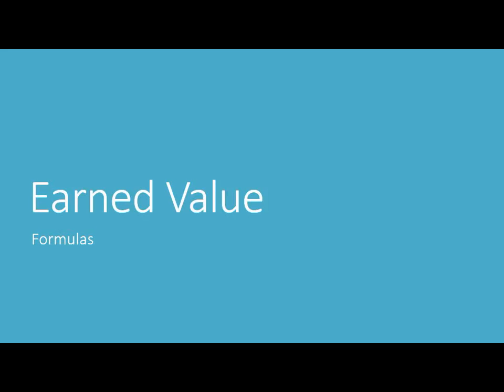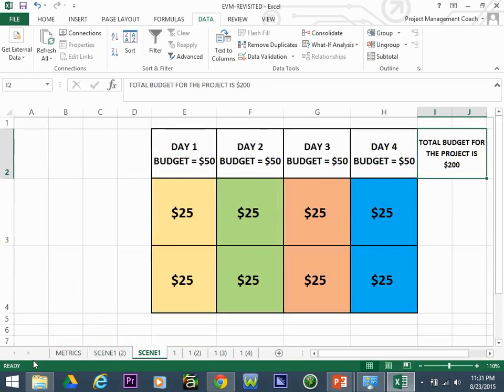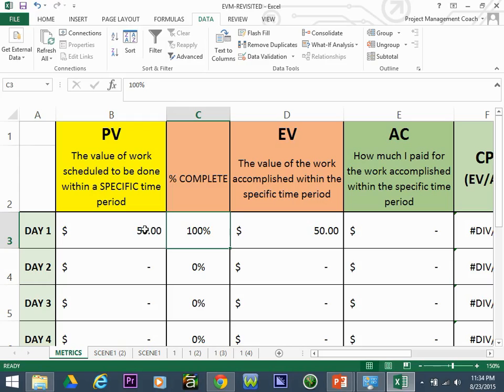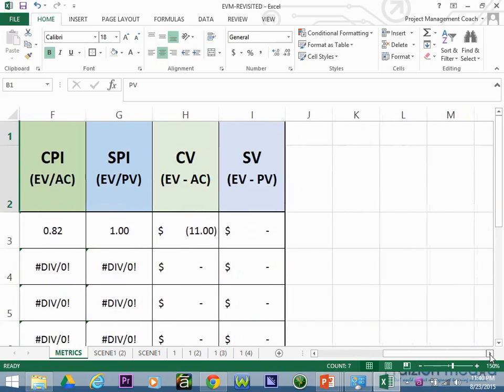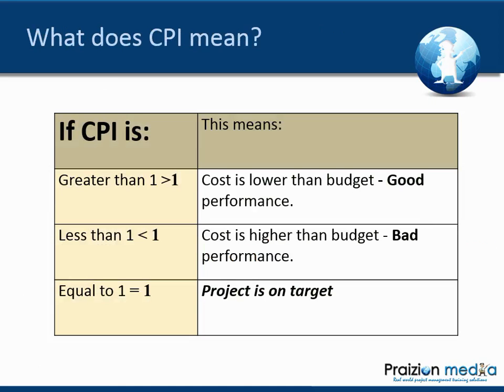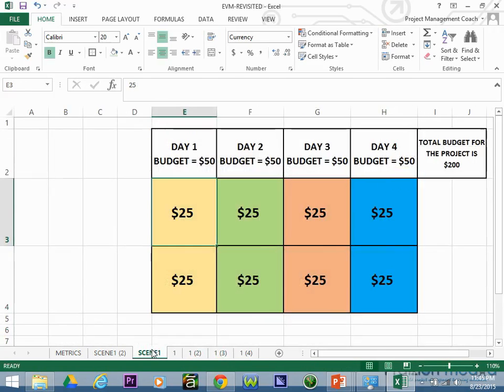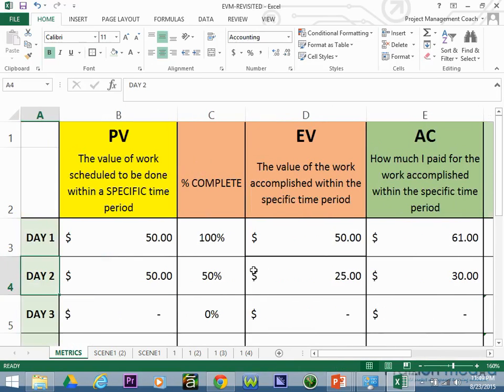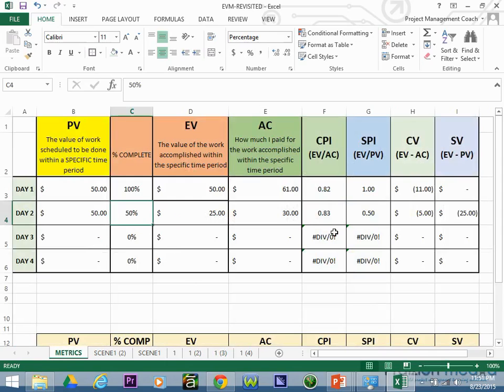Earned Value Management REVISITED